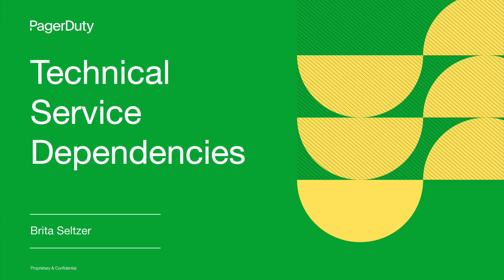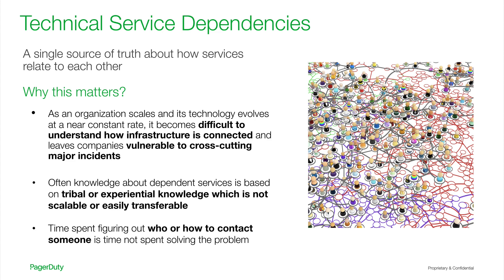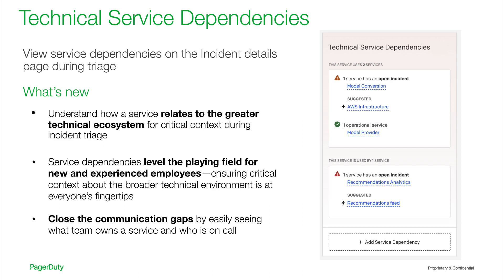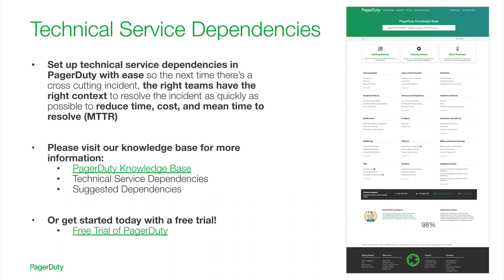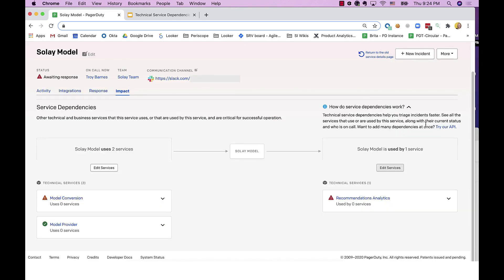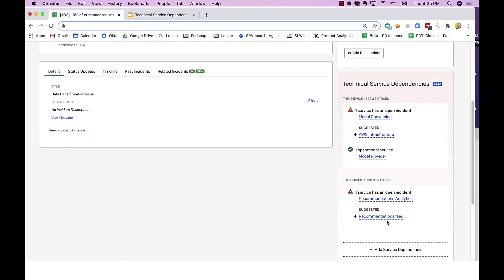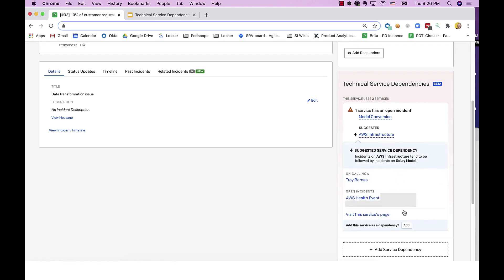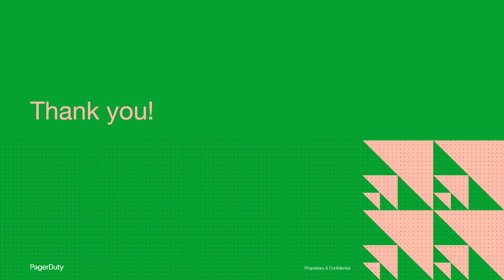Technical Service Dependencies and Suggested Service Dependencies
The key to PagerDuty’s service-oriented approach is that our unique, real time Service Directory is up-to-date and accurate. We’ve made major improvements to our Service Directory by streamlining how dependency information is captured and updated. Now you can automatically surface upstream and downstream dependencies to speed up issue resolution, reduce work duplication, and prevent future incidents. We’ve also automated the chore of keeping dependency information in your service directory fresh with machine learning recommendations and bi-directional integrated service data from key partners so that your team can operate from one source of truth.